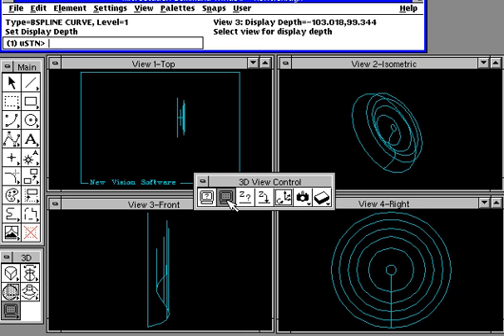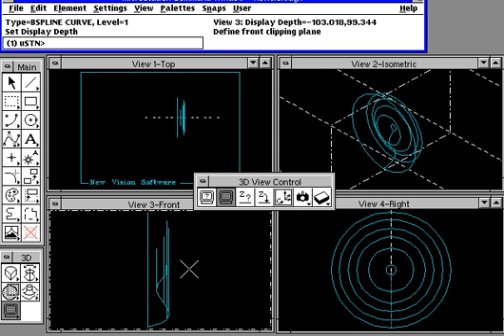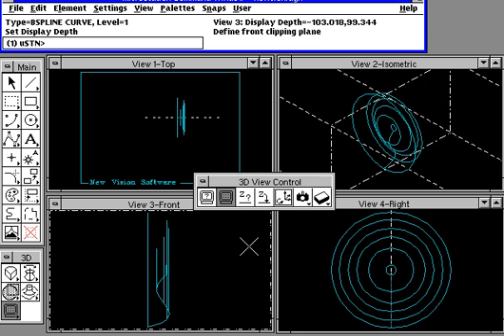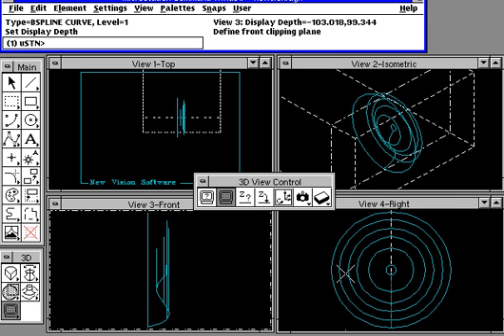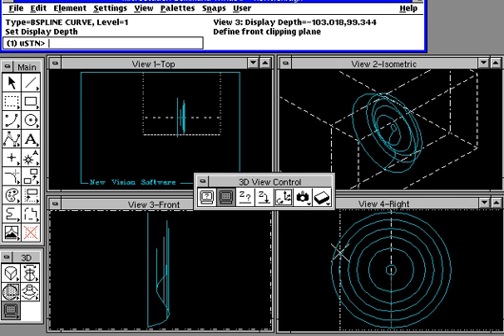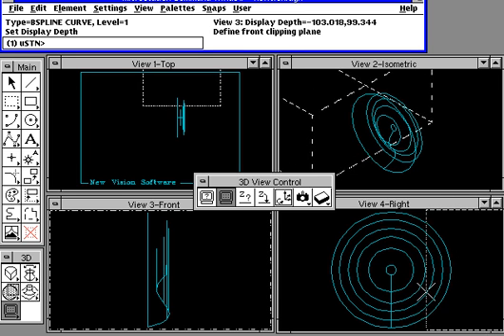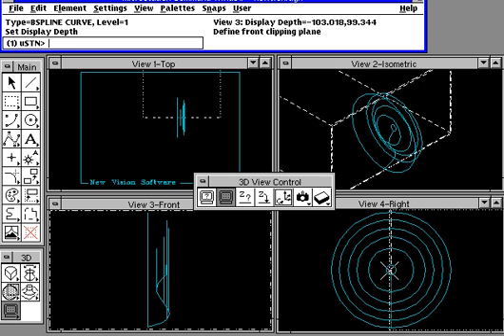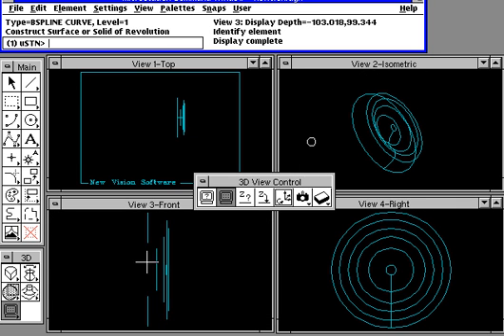2.2 MicroStation v5 3D Set Display Depth